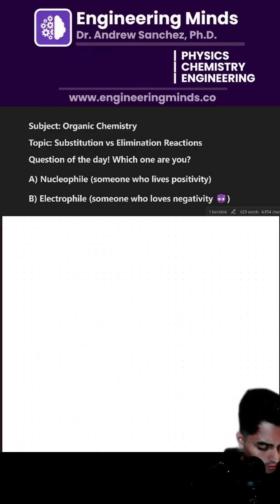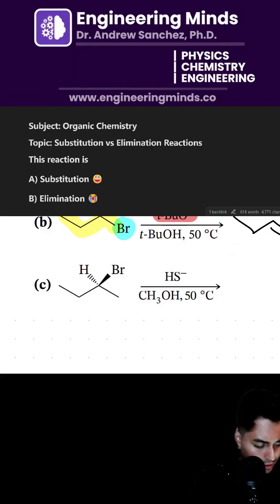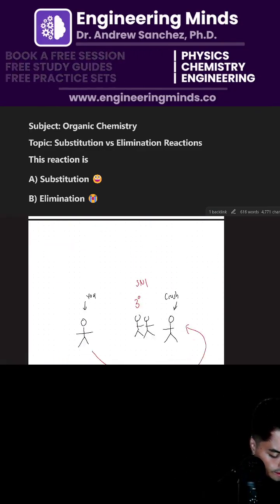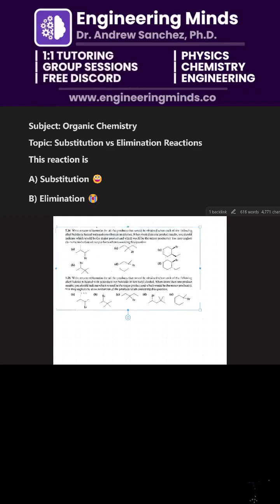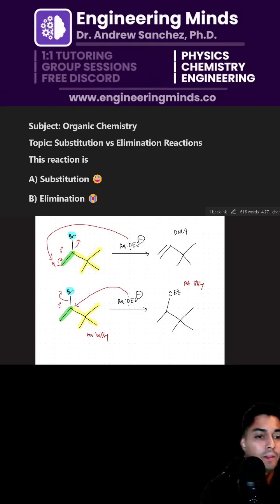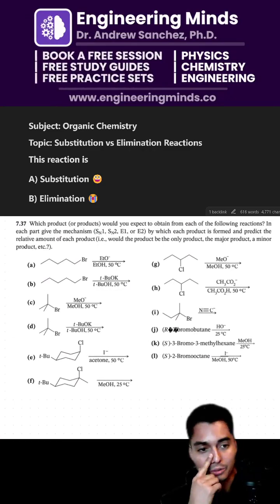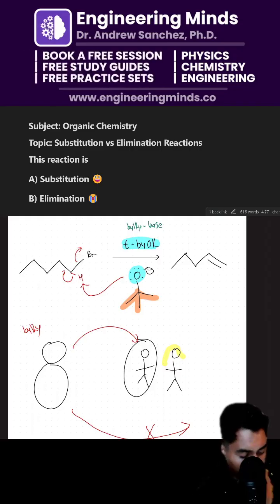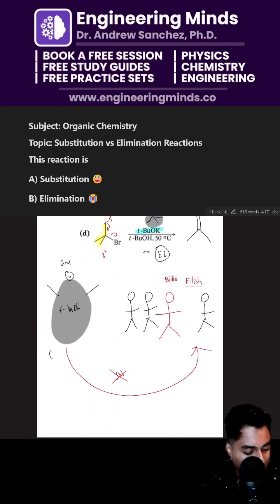Elimination and Addition Synthesis Practice Problems